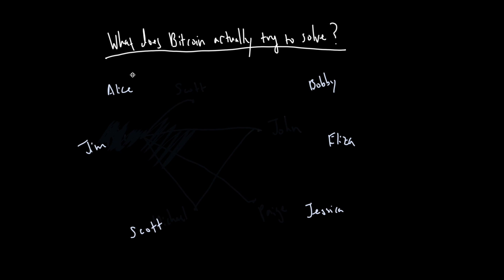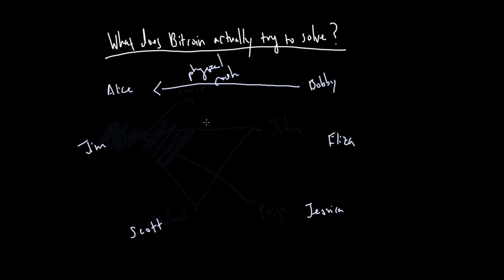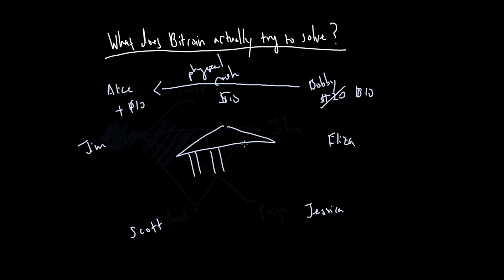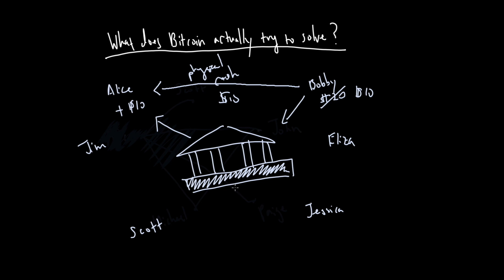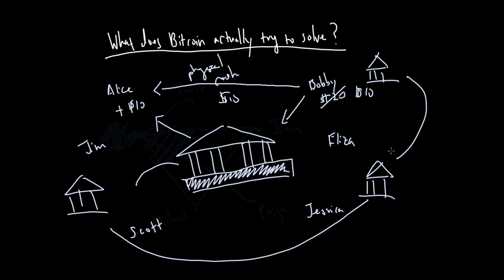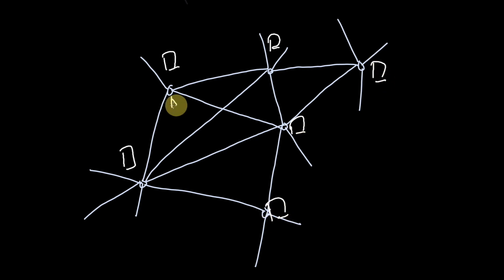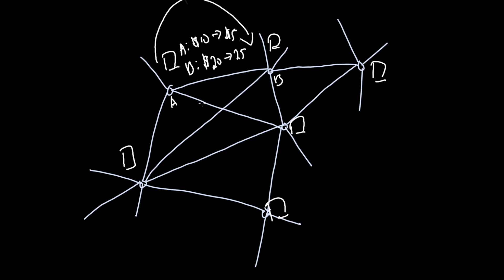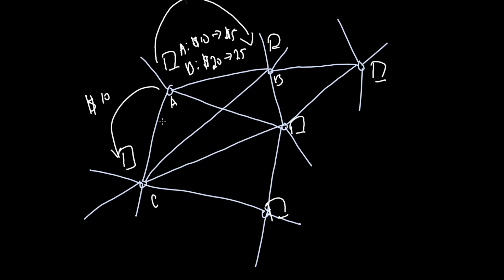Bitcoin Fundamentals: Motivation, Decentralization, the Double Spend Problem (Part 1 of 2)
Bitcoin Fundamentals: Motivation, Decentralization, the Double Spend Problem (Part 1 of 2). Hopefully, a good introduction to Bitcoin and how it works. It covers the basics of why something like Bitcoin may be wanted, how to think about designing for decentralization, and the problems encountered when trying to make a decentralized system robust.